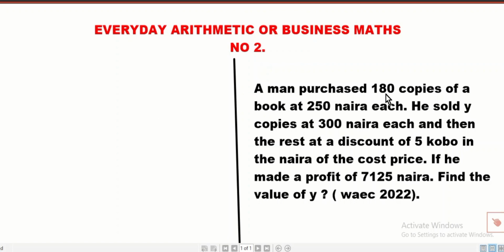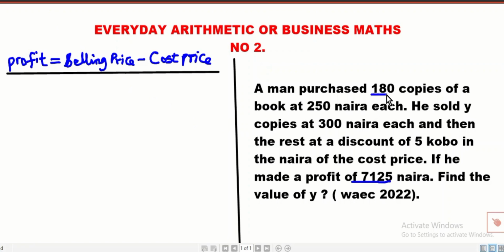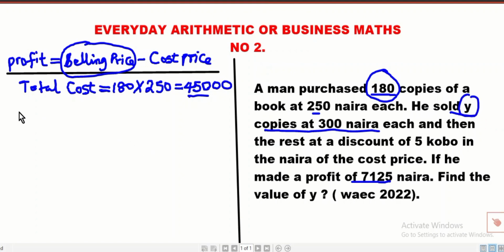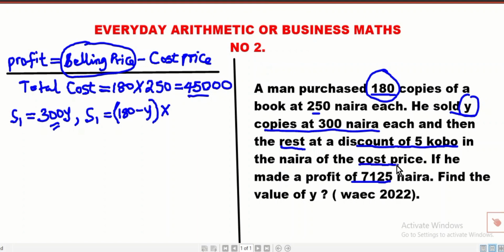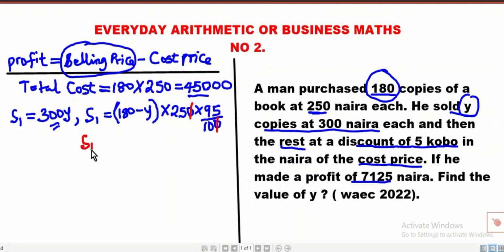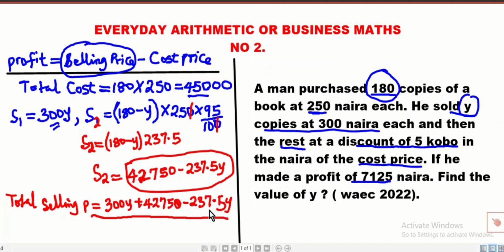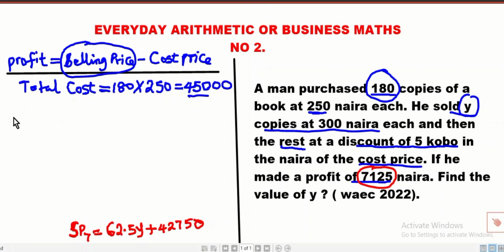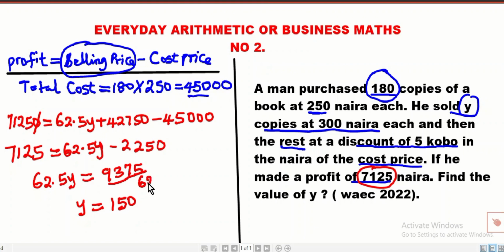Everyday Arithmetics and Business maths. no 2. Profit and loss.Waec, NECO, GCE IGCSE, and UTME.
General Mathematics and Everyday Arithmetics. This is simply a business man's Mathematics. Discount, Profit, Selling price, cost price.